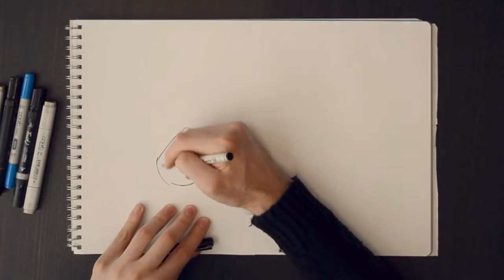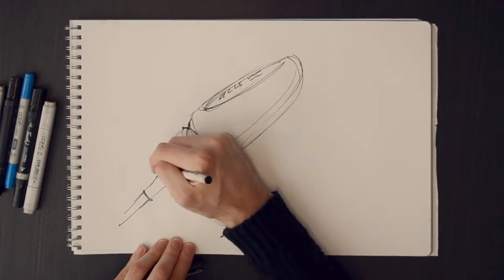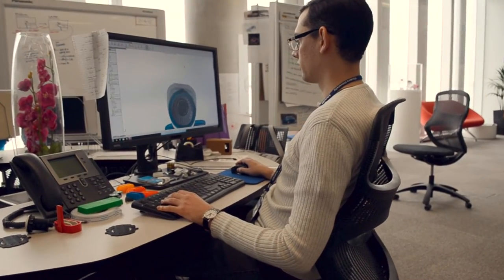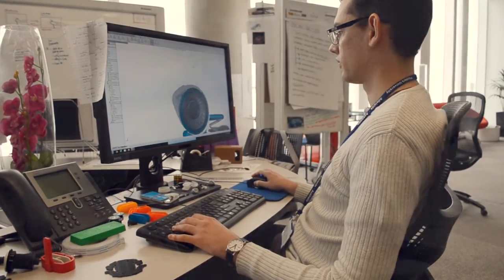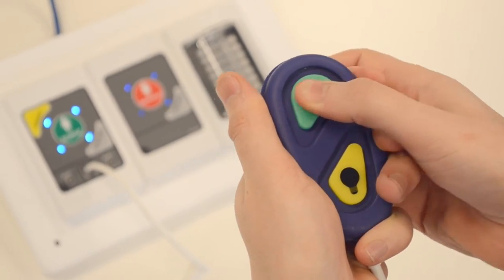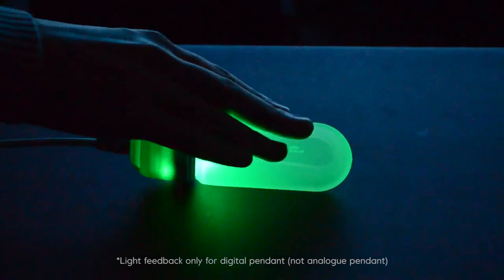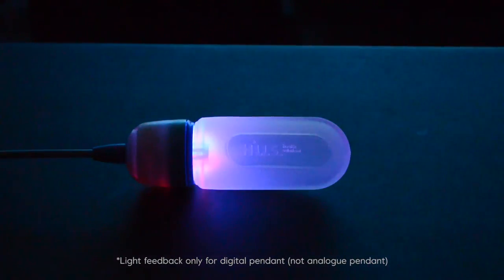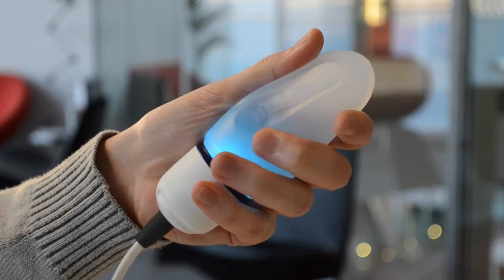Arthritis Nurse Call Project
We designed a new nurse call device for Hills Health Solutions. We wanted to make it as easy to use as possible for elderly people with arthritis.